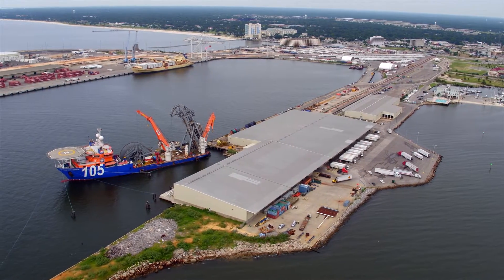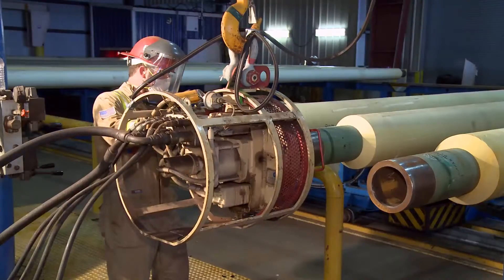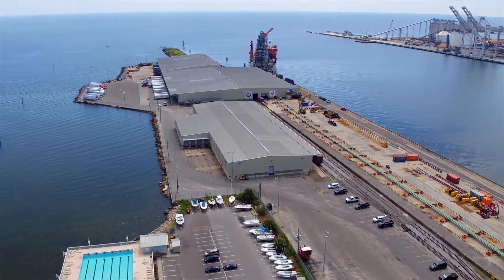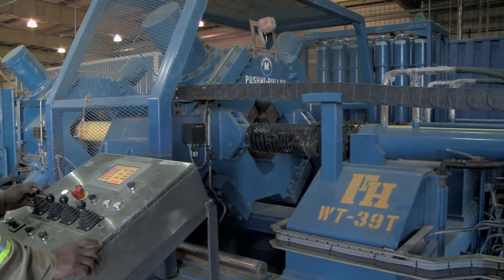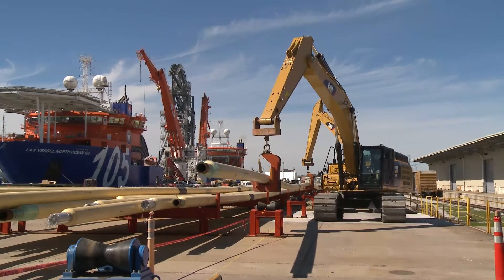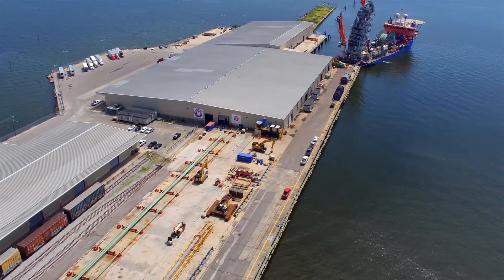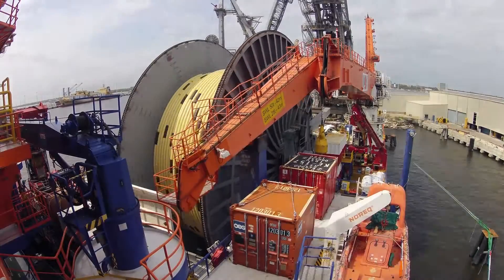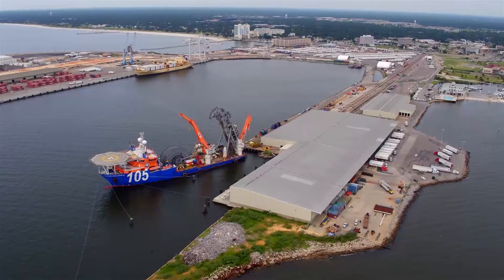Gulfport Spoolbase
With direct access to the Gulf of Mexico, advanced welding processes and fleet of specialized vessels, McDermott is providing fabrication and reeled solutions for global subsea installation from Gulfport, Mississippi.